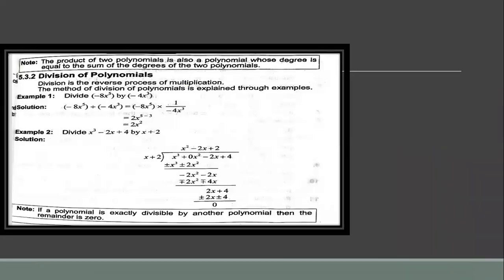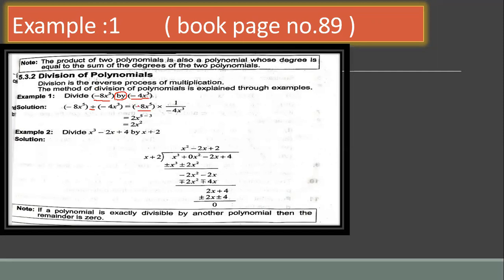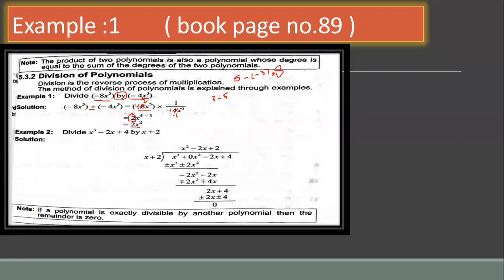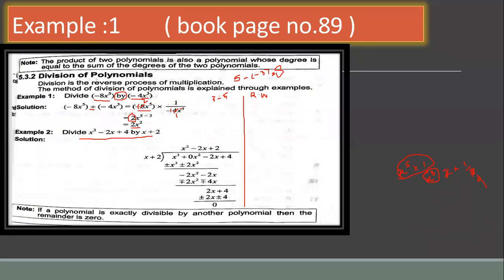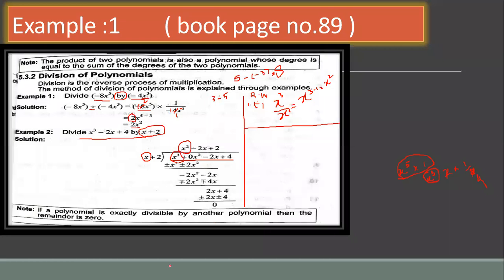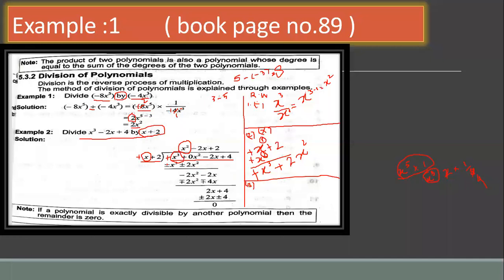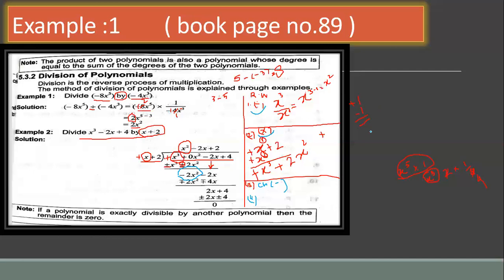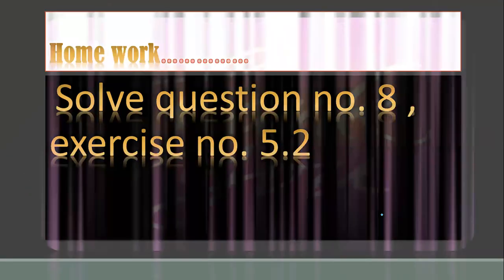Class:8th P/B Subject: MATHEMATICS. [13 July, 2020]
Chapter:# 5
Topic: polynomials
Description: how to divide polynomials..
# polynomials
division of polynomials